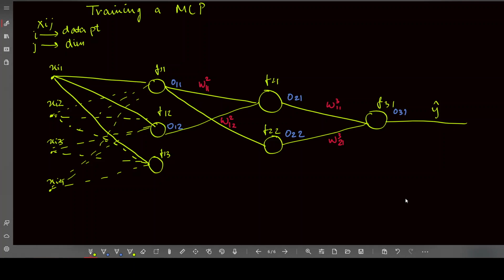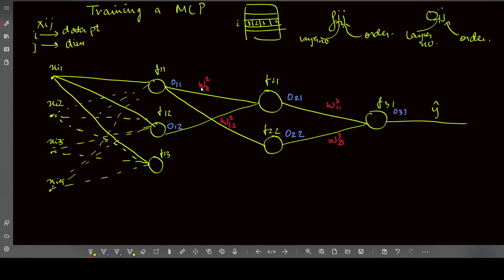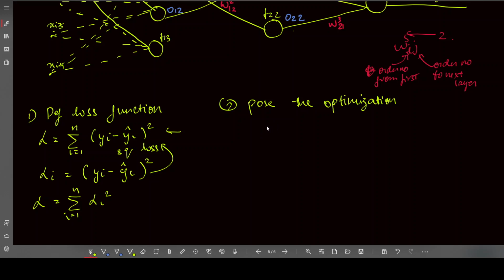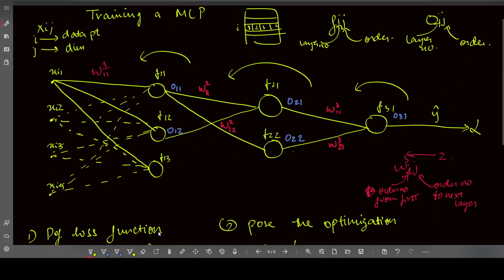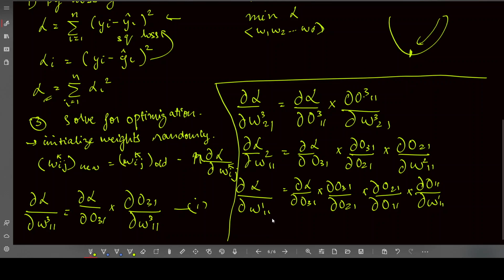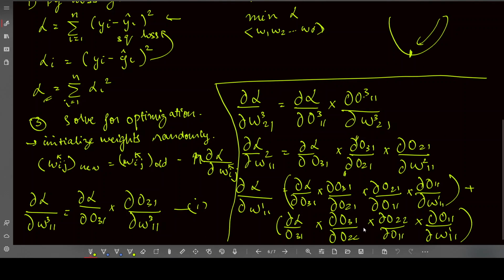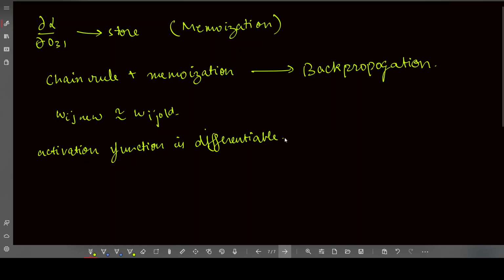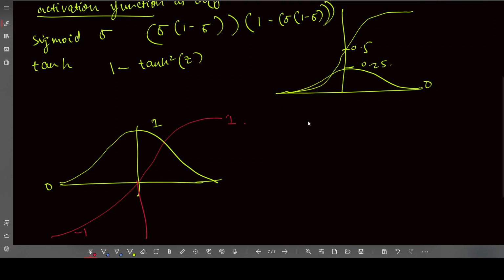Training a Deep Neural Network